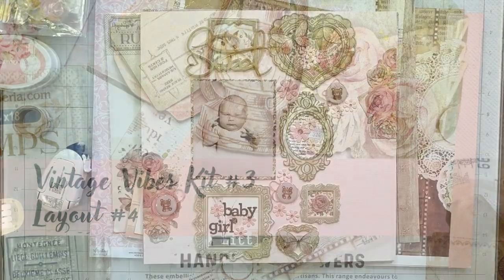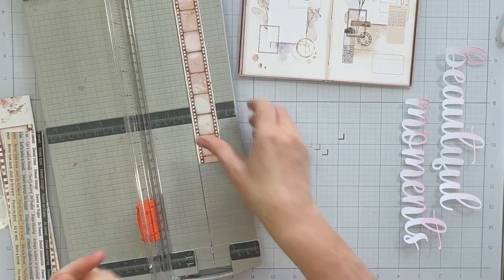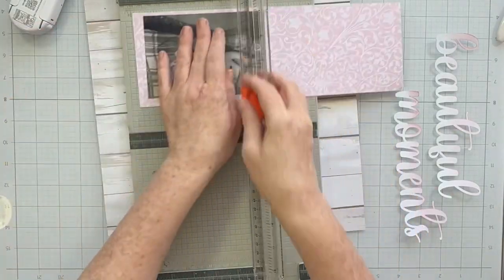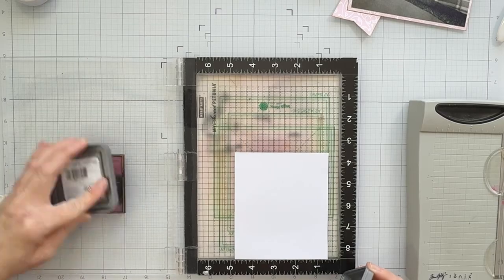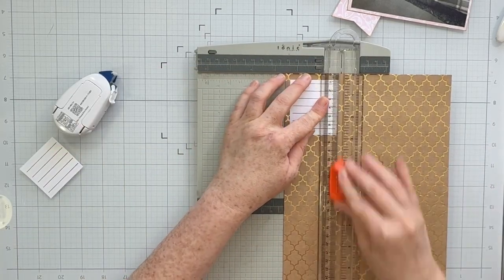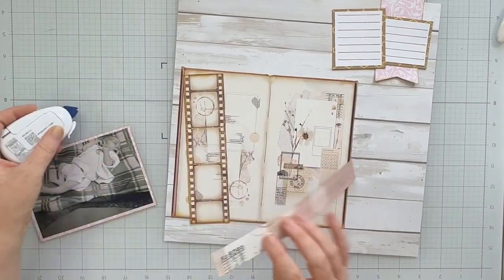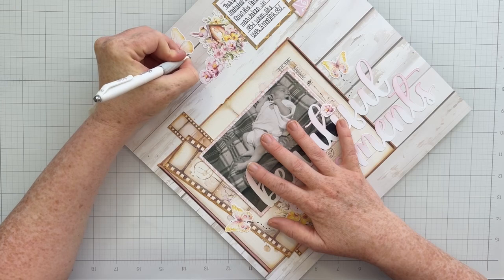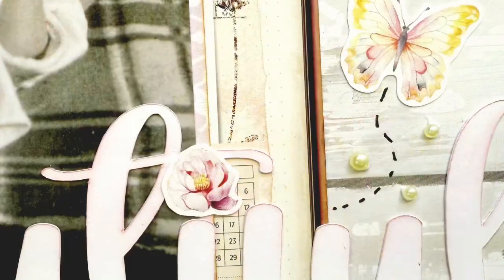Using A Cut File On A Heritage Layout- Vintage Vibes Kit #3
Be sure your kit ships to you and not to me!
I use  affiliate links where applicable.These links do not cost you extra to use but when you make a purchase using my links, I earn a small commission from the company. Thank you for supporting me and the small businesses I represent!

You can find this option right under the video title. A Thank You is like a “tip” that allows me to continue your bring content to my channel and every little bit is soo appreciated!